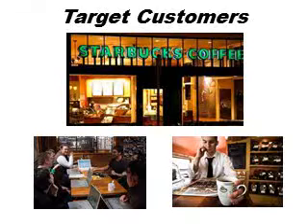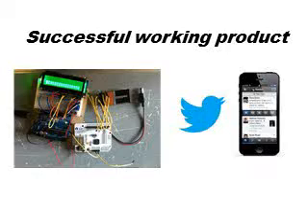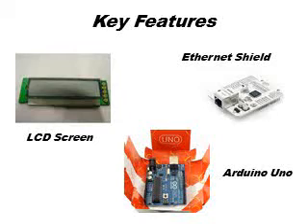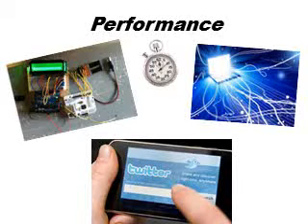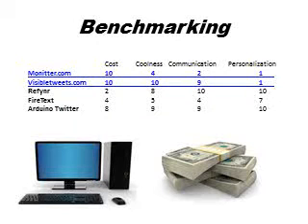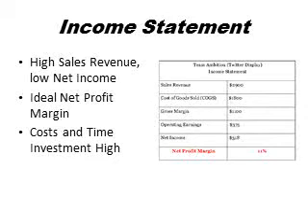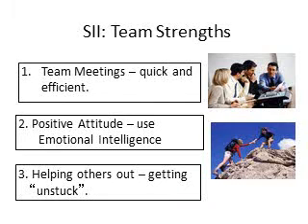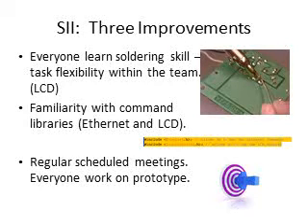Team Ambition - My Technology Product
Dr. Elgers 223 design of technology final project. Using an ardruino along with an ethernet shield, we successfully managed to have the device display live twitter feeds.